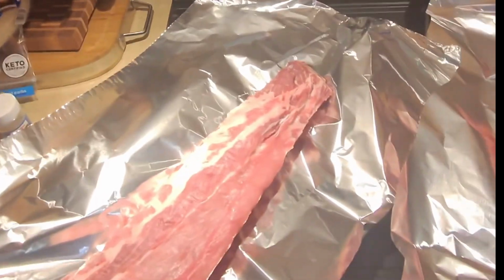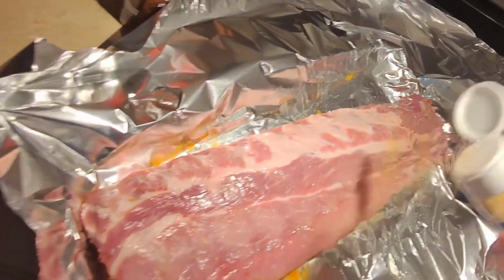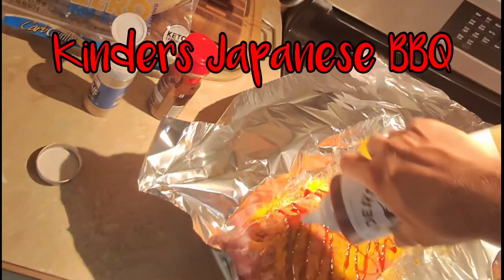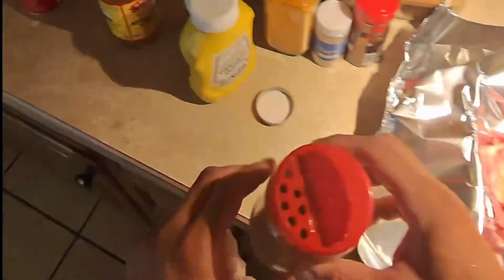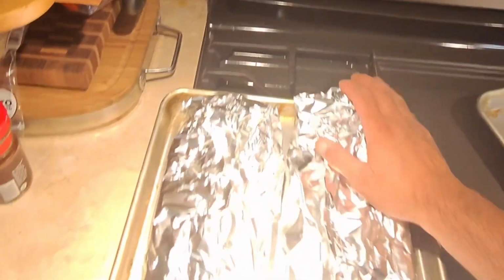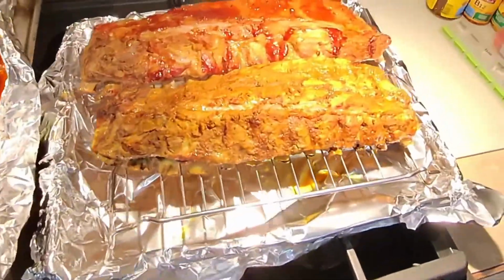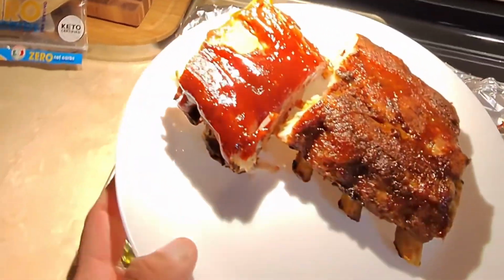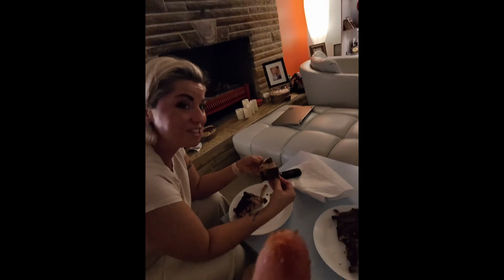RIBS! Traditional American and Japanese Flavors! 2 Ribs, 1 video!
I cook some ribs in the oven! 10/10!!! American and Japanese style! SOOOO GOOD!!